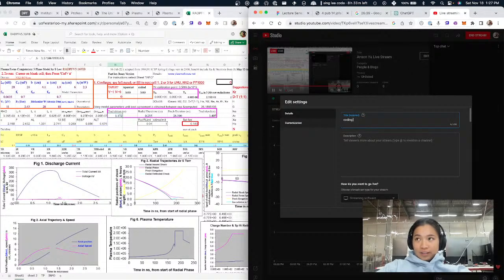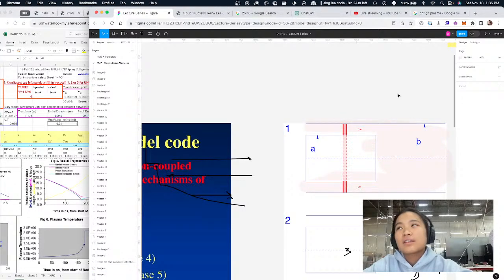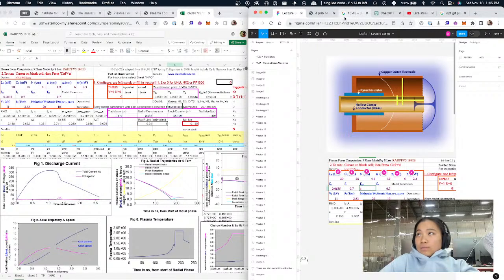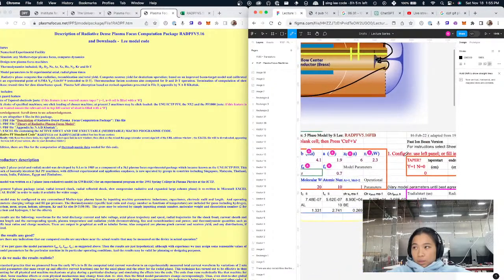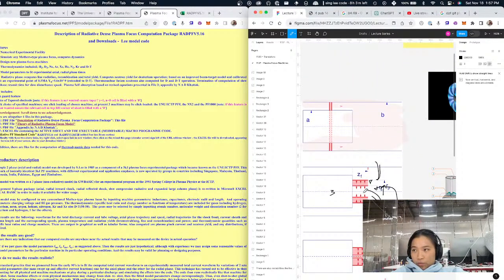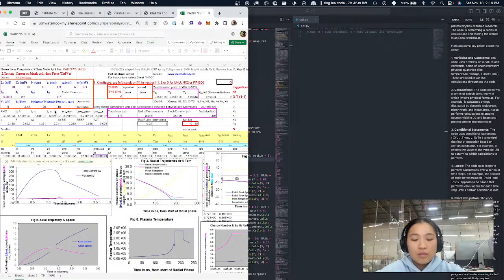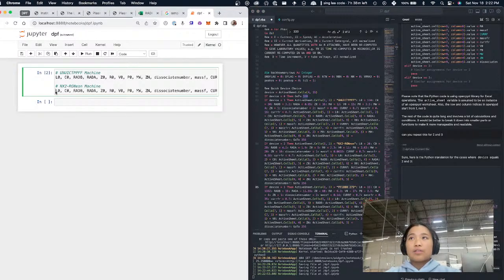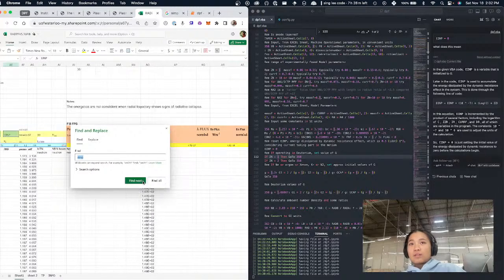coding & learning about plasma B)